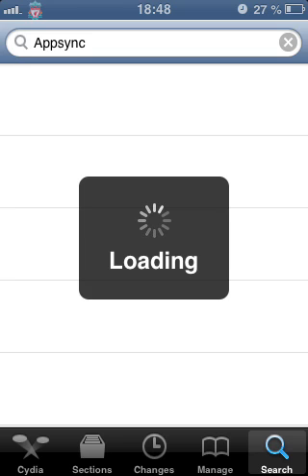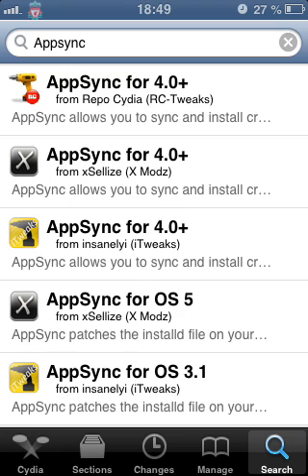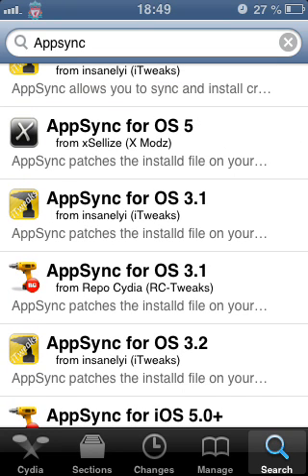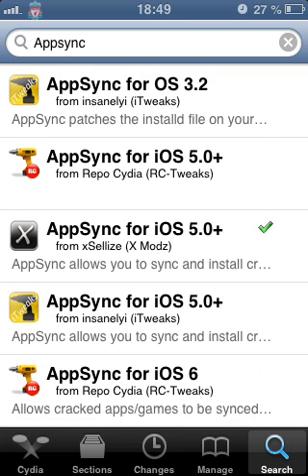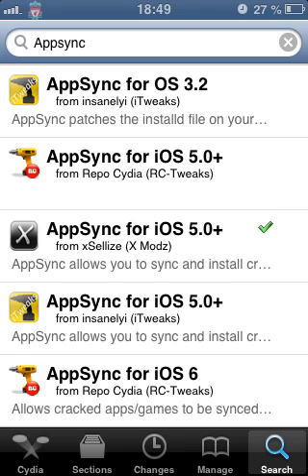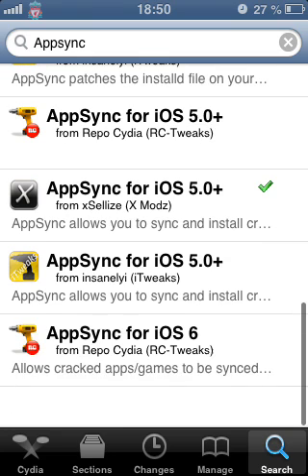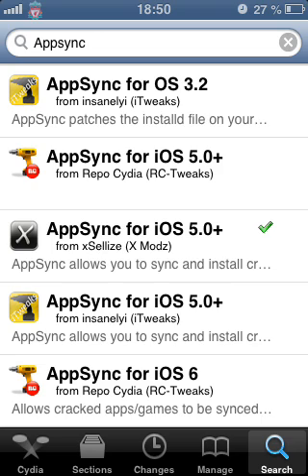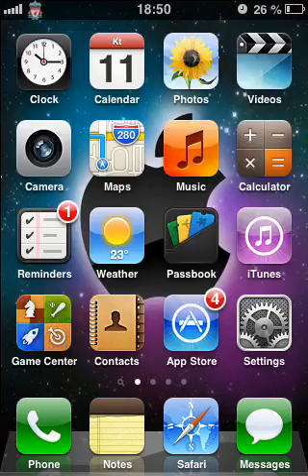How to install apps into iPhone/iPod from computer using itunes(appSync)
This is video, how to install apps into iPhone/iPod from computer using itunes. It's very easy, just download appSync from cydia and install it. After you respring your springboard, your iDevice is available to use all apps downloaded not from app store.